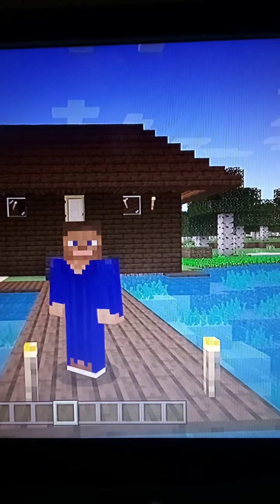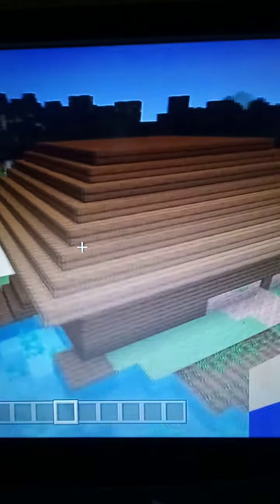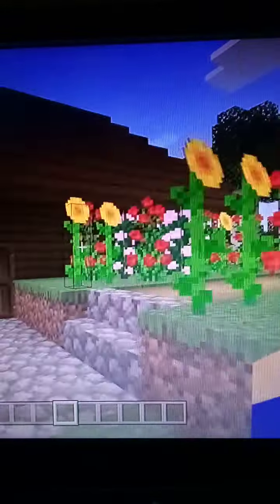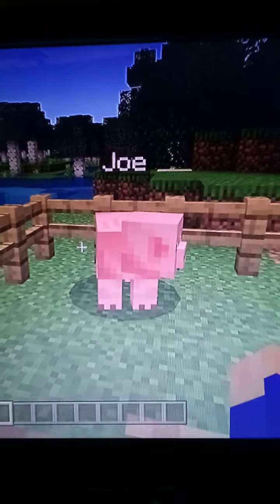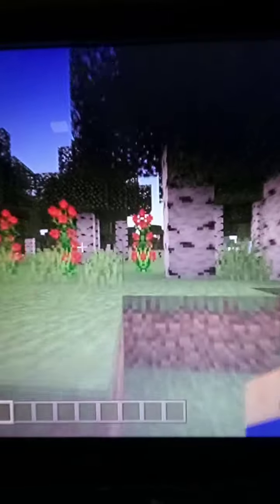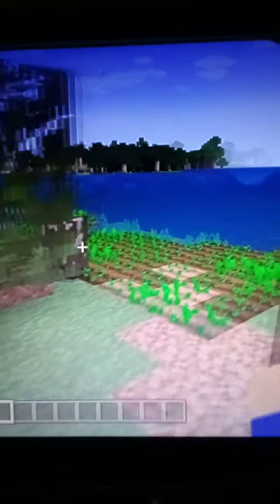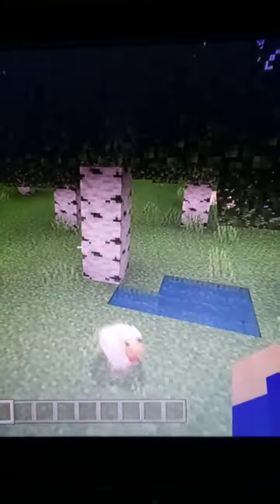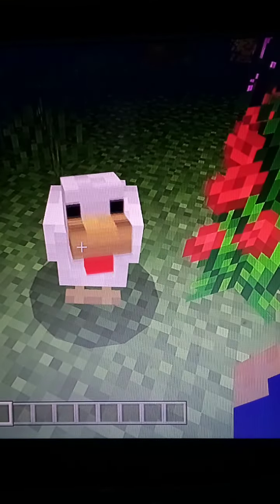House review in Minecraft and 40 subscribe